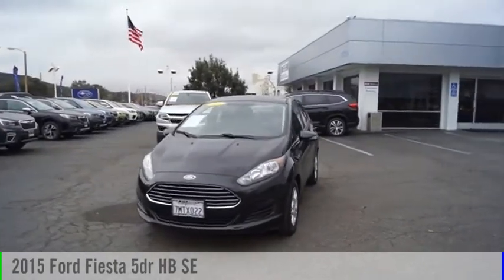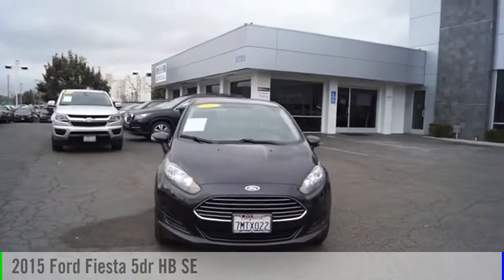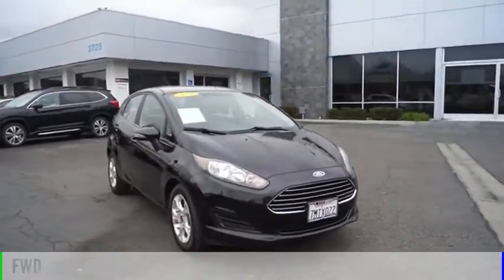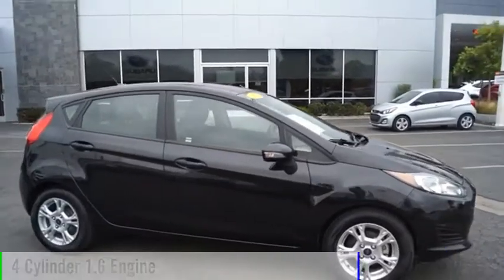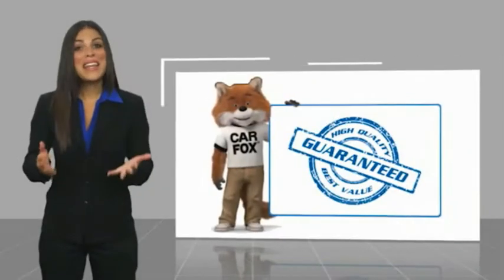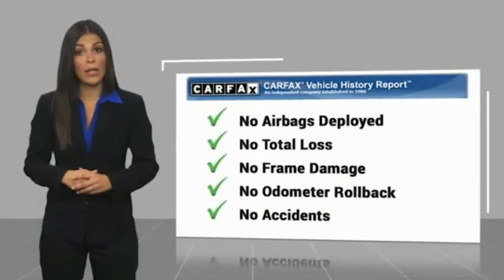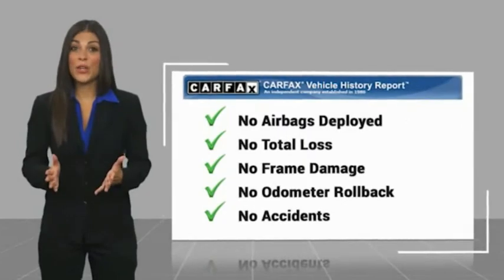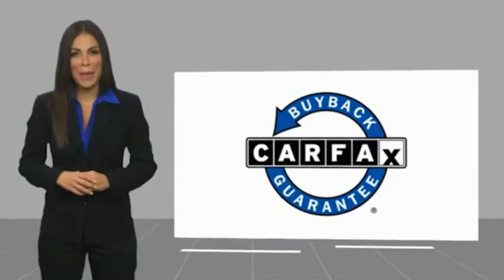2015 Ford Fiesta FM210911A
2015 Ford Fiesta SE

3725 Auto Mall Dr.

SE trim, Tuxedo Black exterior. ONLY 20,415 Miles! EPA 36 MPG Hwy/28 MPG City! iPod/MP3 Input, Bluetooth, CD Player, TRANSMISSION: POWERSHIFT 6-SPD AUTO W... Alloy Wheels. KEY FEATURES INCLUDE: iPod/MP3 Input, Bluetooth, CD Player, Aluminum Wheels OPTION PACKAGES: TRANSMISSION: POWERSHIFT 6-SPD AUTO W/SELECTSHIFT 3.90 Axle Ratio. EXPERTS ARE SAYING: Edmunds.com explains Interior space is generous up front, with a driver seat that easily adjusts for a wide range of driver heights.. Fuel economy calculations based on original manufacturer data for trim engine configuration. Please confirm the accuracy of the included equipment by calling us prior to purchase.